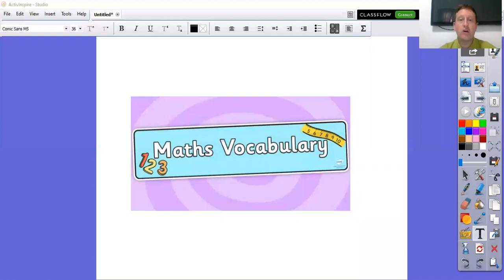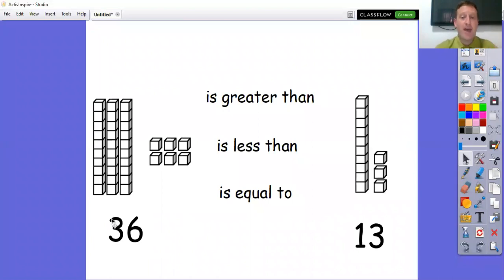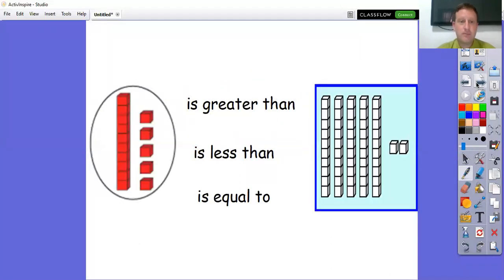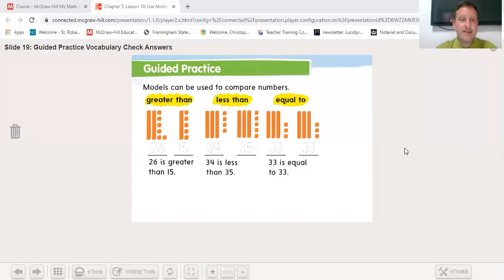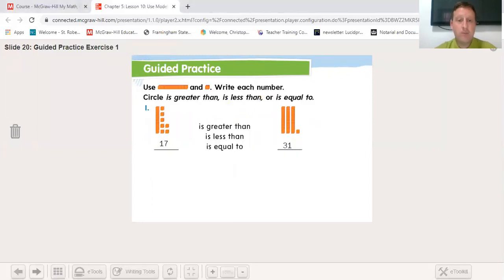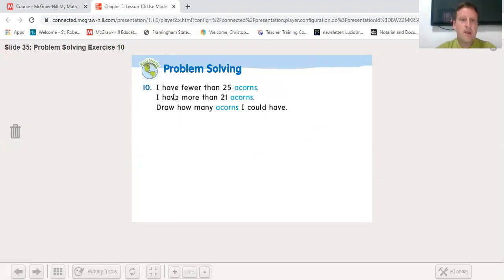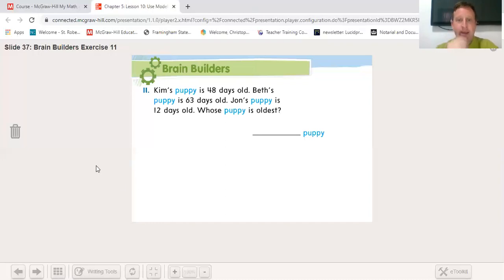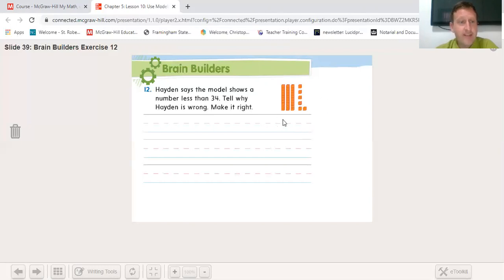Greater than, Less than, Equal to - My Math Volume 1 - Grade 1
During the COVID-19 pandemic we started to teach the kids online. Here is a video lesson I made for my grade 1 students.